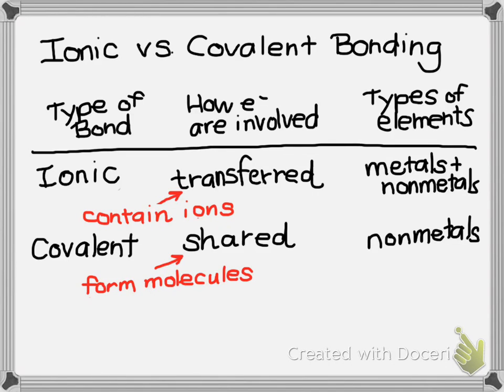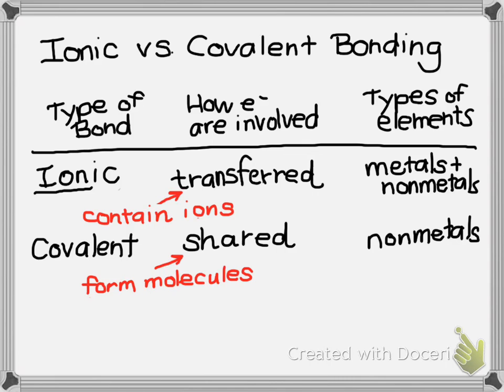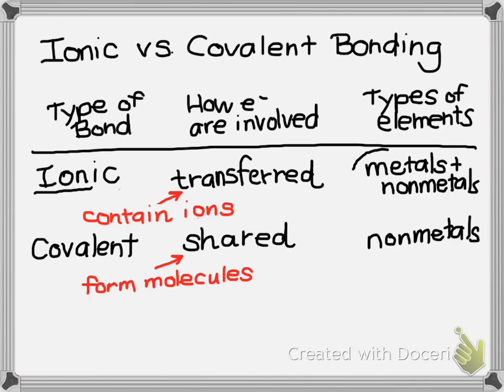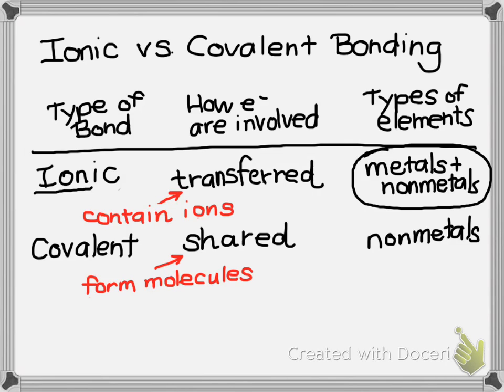1025 Quick Comparison of Ionic and Covalent Bonds